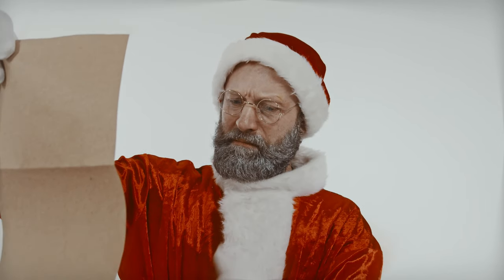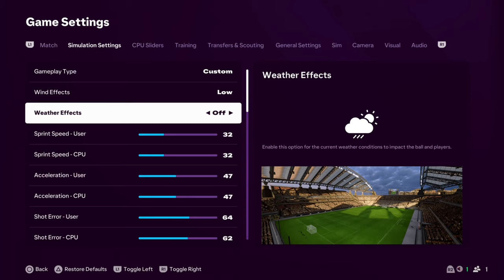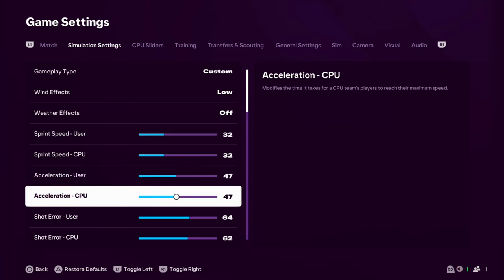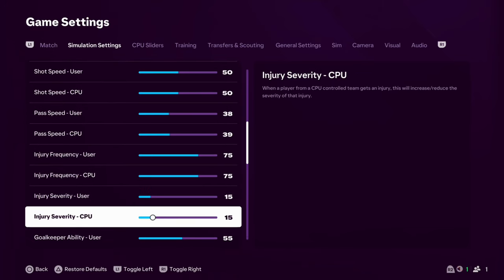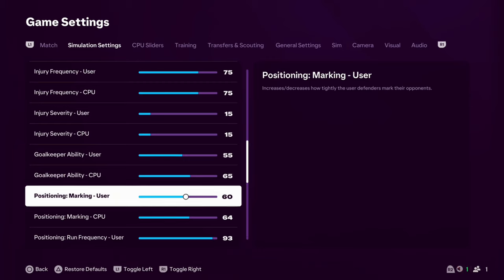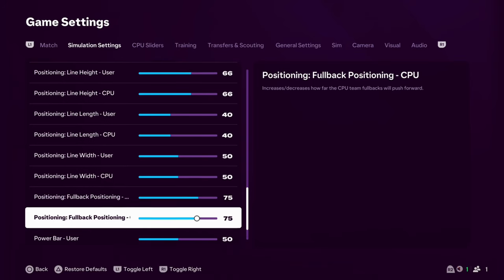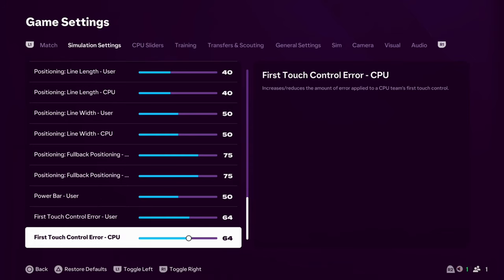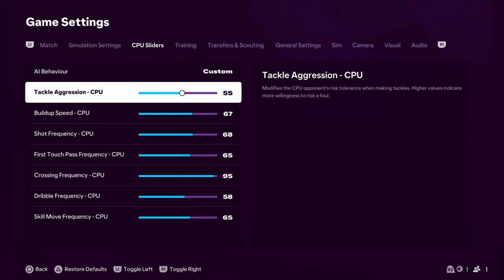REALISTIC Sliders & Settings for FIRST FROST title update in FC25!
Take your EA FC 25 gameplay to the next level with these expertly crafted slider settings! In this video, we dive into the best adjustments for creating realistic, immersive matches across different modes. PERFECT for playing Career Mode if you are looking for balanced gameplay, these sliders will help you slow down the pace, improve player movement, and make every match feel authentic.

Watch now and transform your FC 25 experience!